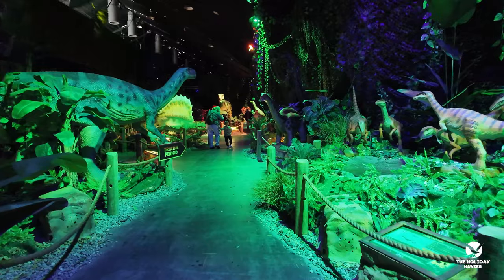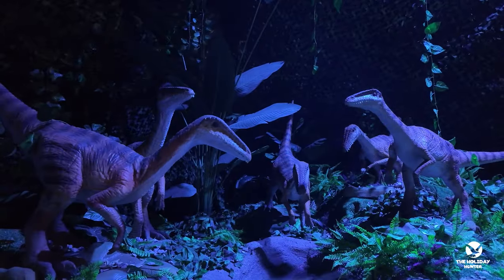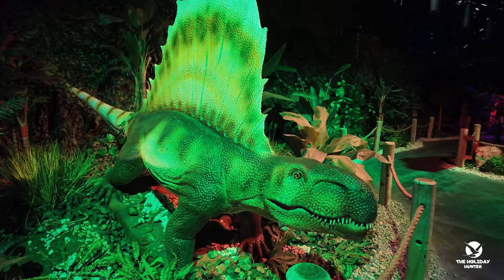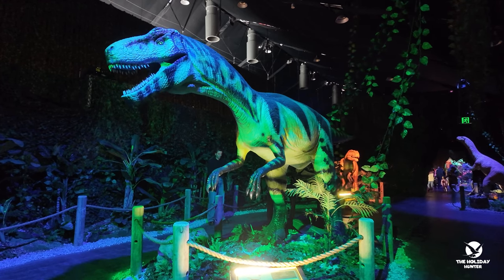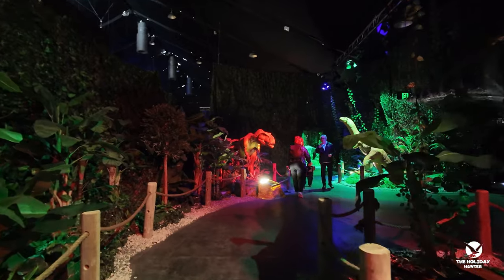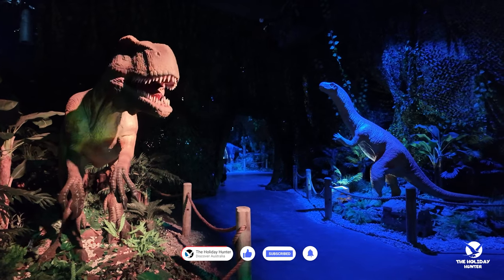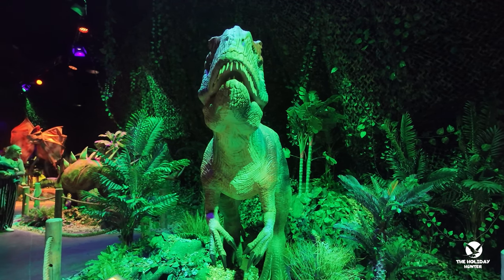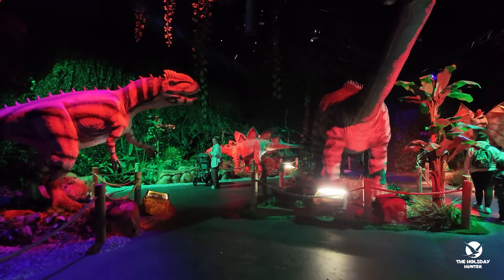Prehistoric Paradise: Inside the Thrilling World of Dinos Alive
Step into the prehistoric world of Dinos Alive, an incredible dinosaur exhibition featuring lifelike animated replicas in a thrilling Jurassic setting. Prepare to be amazed as you walk alongside the massive creatures that once ruled our planet millions of years ago!

Transport yourself back in time to a thematic park filled with realistic dinosaurs, where you can witness these magnificent creatures in their natural habitat. Get ready to come face to face with a variety of formidable, moving replicas including the T-rex, Stegosaurus, Ankylosaurus, Velociraptors, and many more.

Embark on a journey millions of years in the making, as you explore a land dominated by giants! This immersive experience in Sydney will bring you up close and personal with the fearsome and spectacular dinosaurs that reigned supreme for 140 million years. From the swift Velociraptors to the powerful T-rex, interact with a diverse array of huge, moving animatronics and witness these incredible creatures in their natural Jurassic environment.

Don't miss out on this unforgettable adventure that will leave you in awe of the incredible world of dinosaurs!

This what3words address refers to a 3 metre square location. The world has been divided into 3m squares and each square is given a unique combination of three words. Enter the 3 words into the free what3words app to find it. what3words addresses are easy to say and share, and as accurate as GPS coordinates.

We would greatly appreciate it if you shared, liked, and commented on the video. Aid us in promoting Australia.

When you go on your next trip or vacation around Australia, there are so many exciting places to visit, so many exciting adventures, and so many wonderful memories.